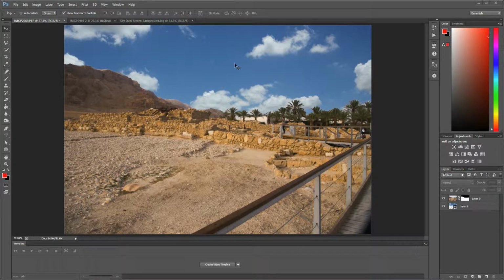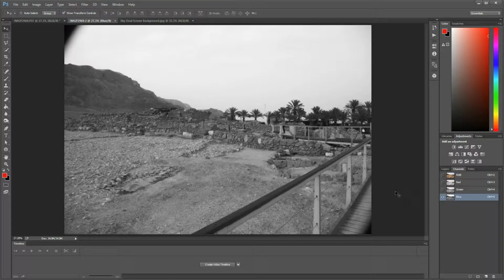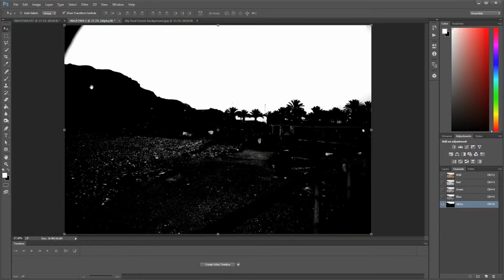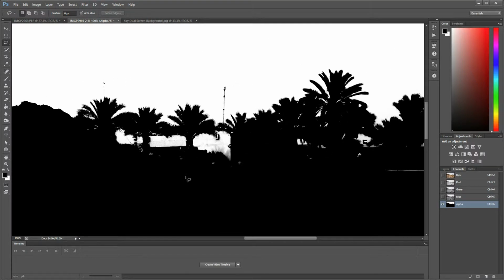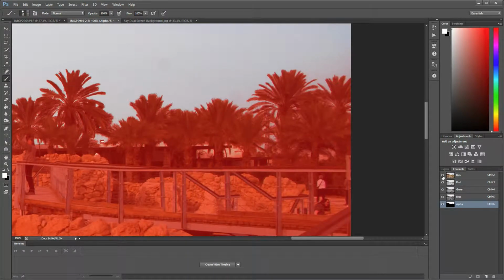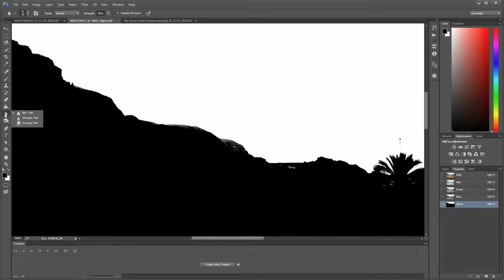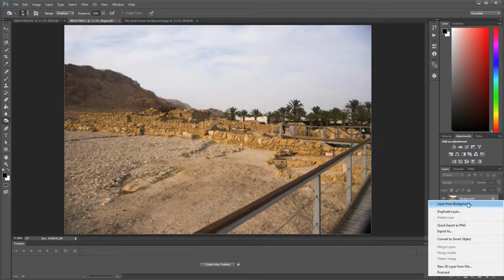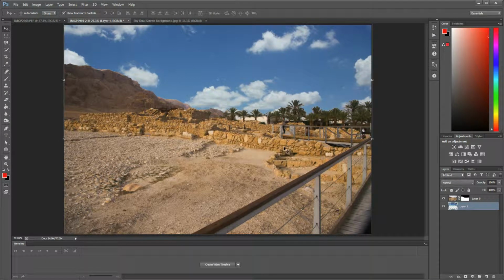Sky Replacement in Photoshop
I'm finally back with a new tutorial. This time I explain how to replace a sky in Adobe Photoshop CC 2015.

Photo credit to my good friend Aaron Carlson

If you're interested in learning more about Photoshop, check out my tutoring services